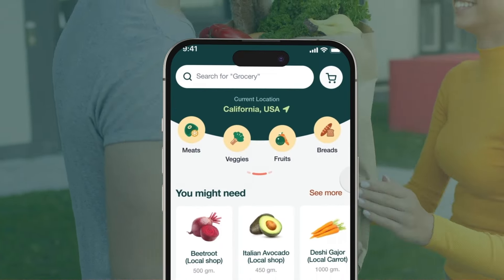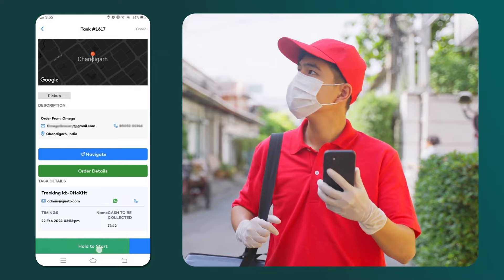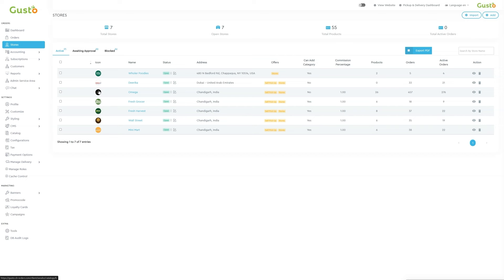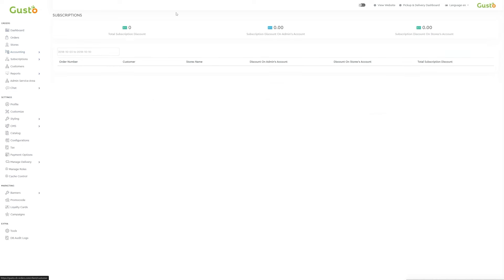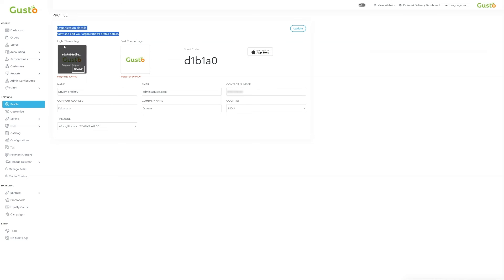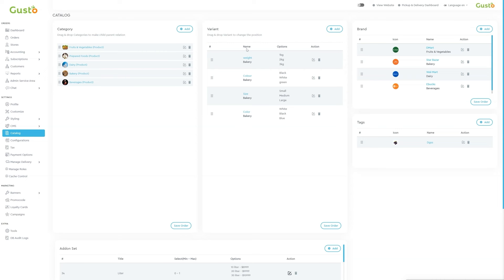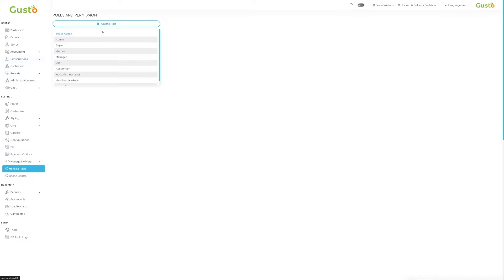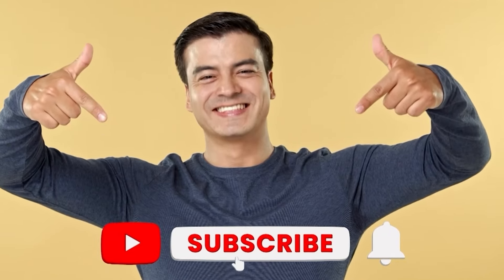How to Create a Grocery Delivery App like Instacart, Glovo or Shipt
Time Stamps
00:00 - Introduction
00:33 - Grocery Delivery Booking Process
05:32 - Connect with Us at Code Brew Labs
06:16 - Admin Panel
27:08 - Schedule a Free Consultation with us

If you are someone who wants to know how to create a grocery delivery app like Instacart or you're someone who has an idea on which you wish to how to make a grocery delivery app, or maybe you just want to know the cost to build a grocery delivery app like Shipt, then this video is meant for you. In this video, we unveil the outstanding features and advantages our premium grocery delivery app has to offer. and schedule a demo session at a time of your choice where our experts will provide explanation on how to build a grocery delivery app.

Our Grocery Delivery App consists for three main sections which includes a powerful admin panel, a dynamic customer app and strong driver app. The Instacart clone demo video will show you the comprehensive suite of features our grocery delivery app has to offer to you.

and schedule a free consultation and a personalized demo session with us at a time that suits you.

The Rise Of Instacart And Online Grocery Delivery has been phenomenal. We all know that the online grocery delivery app has witnessed an exceptional growth over the last few years. The list of best grocery delivery apps include Instacart in United States, Glovo in Europe, Shipt in United States, Zepto in India and Blinkit in India. So if you are thinking of how to build a grocery delivery app, then this video is meant for you.